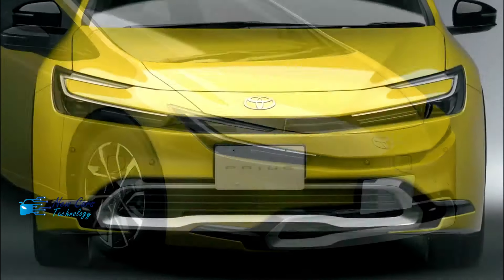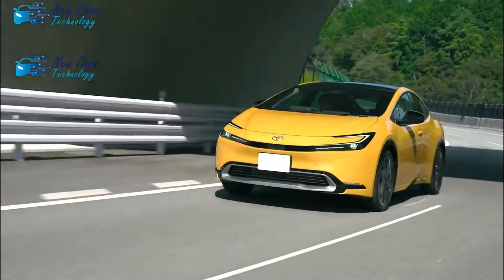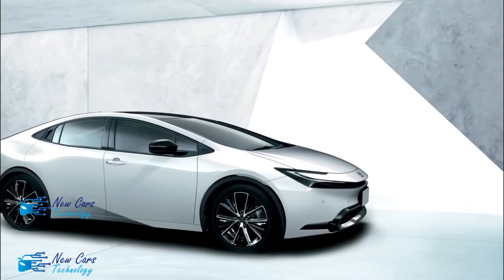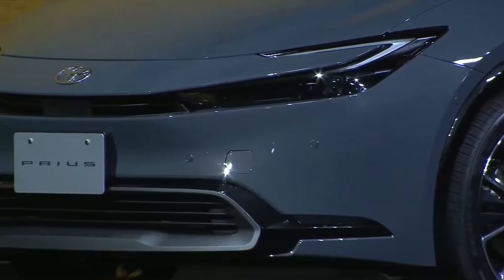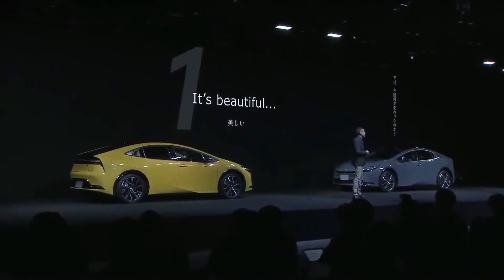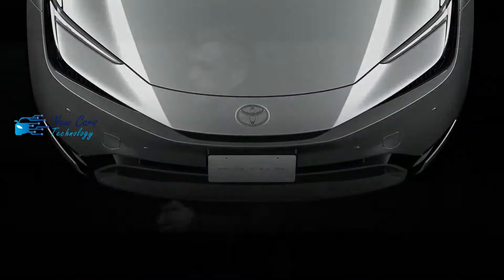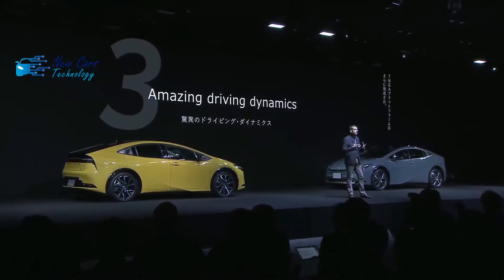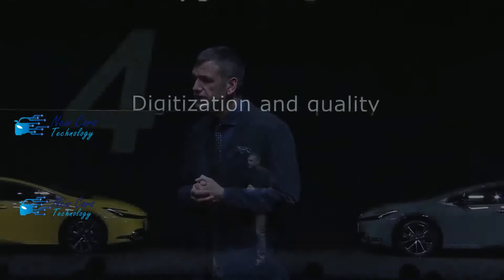2023 / 2024 TOYOTA PRIUS 5th GENERATION | PHEV & HEV | REVIEW, PRICING & SPECIFICATION REVEALED !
Everything you need to know about the new Toyota Prius!

Tags!